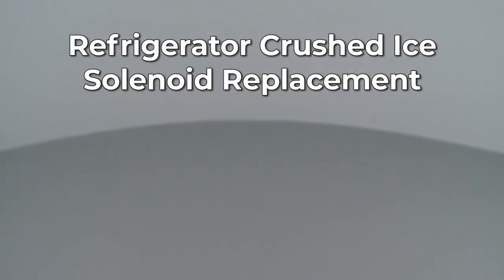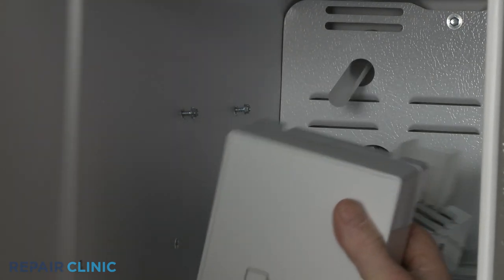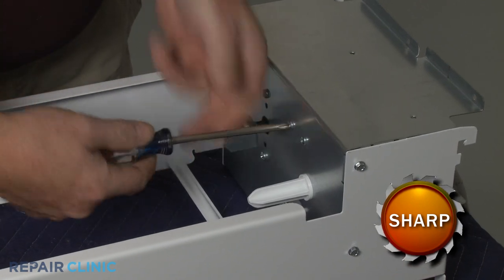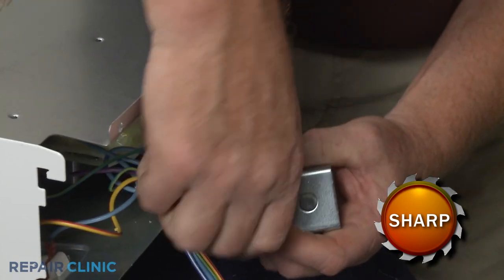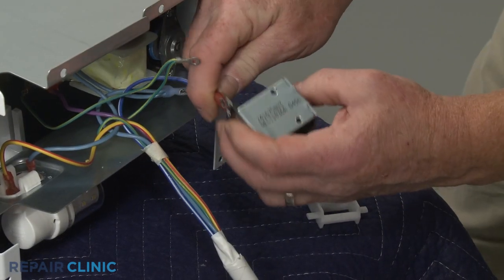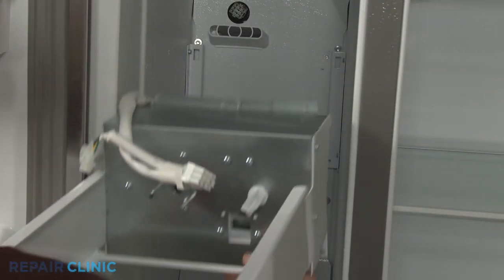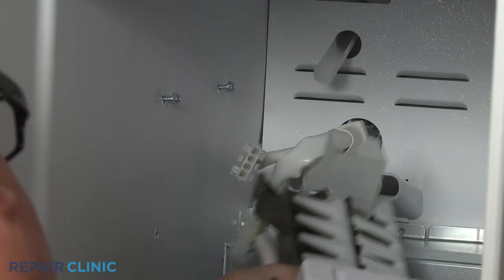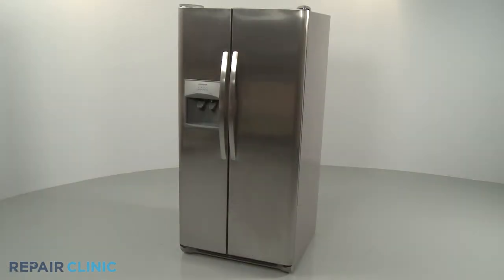Refrigerator Crushed Ice Solenoid (241675803) - Frigidaire Refrigerator Repair Help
This video provides step-by-step repair instructions for replacing the crushed ice solenoid on a Frigidaire refrigerator (Model FFSS2315TS0).

All of the information for this refrigerator crushed ice solenoid replacement video is applicable to the following brands:

Tools needed: Quarter-inch socket or nut driver, a Phillips-head screwdriver, & pliers.